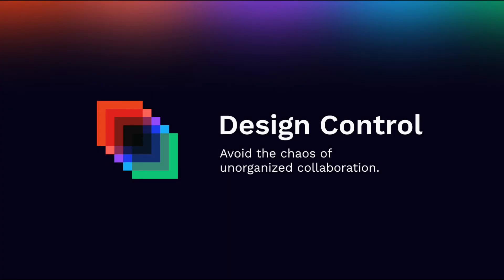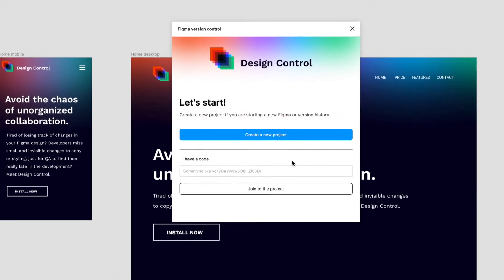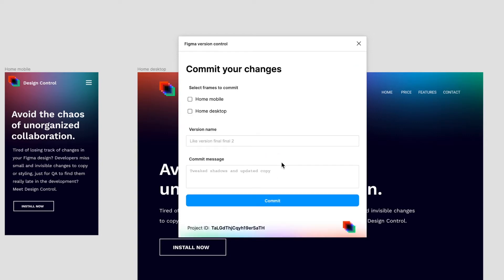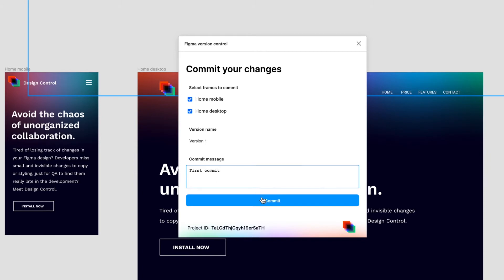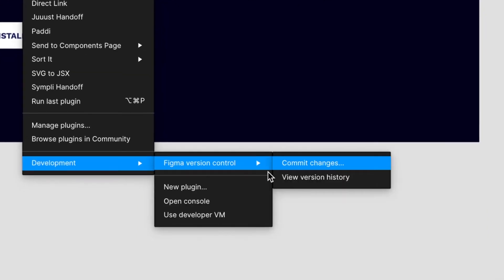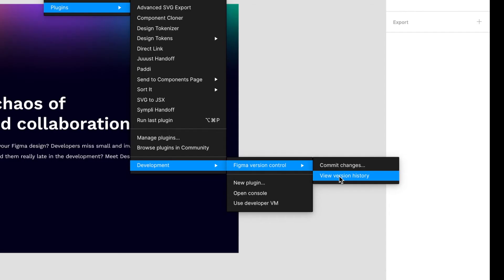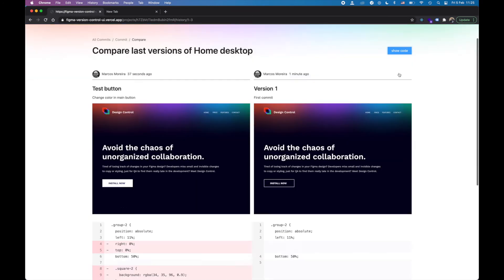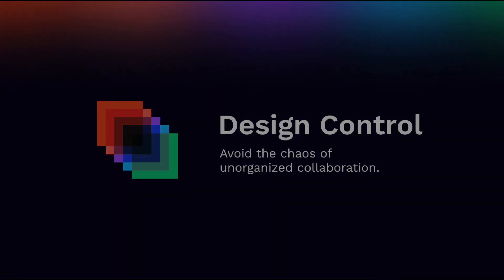Design Control - A Figma plugin that solves versioning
Tired of losing track of changes in your Figma design?

Developers miss small and invisible changes to copy or styling, just for QA to find them really late in the development?

Meet Design Control. A Figma plugin that solves collaboration. View more in